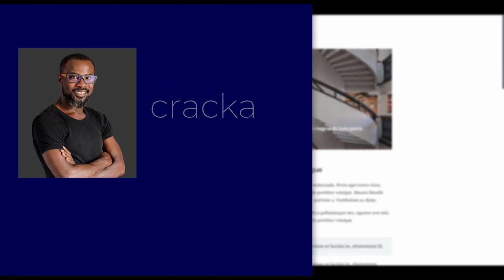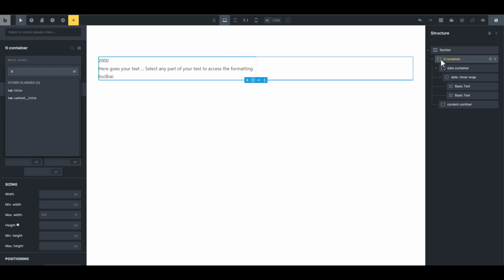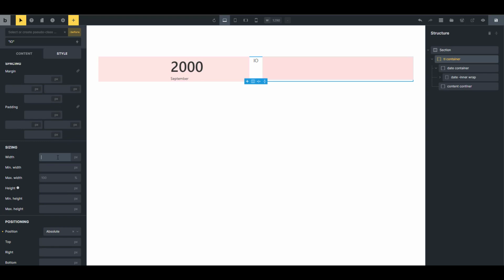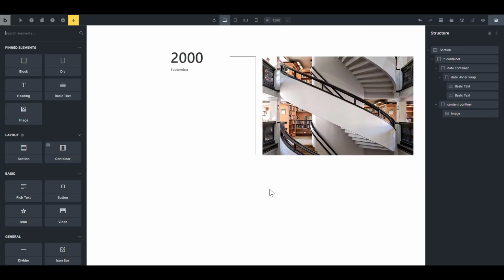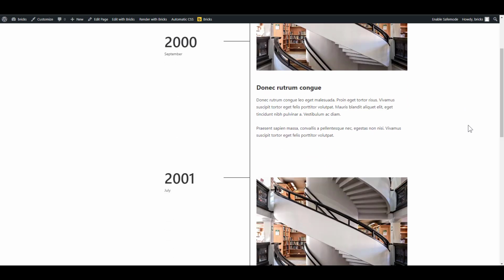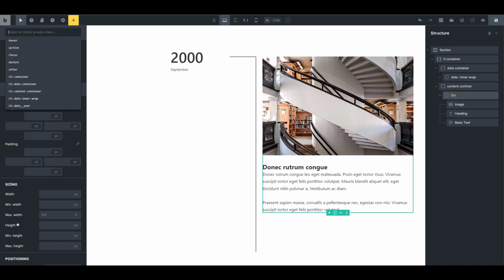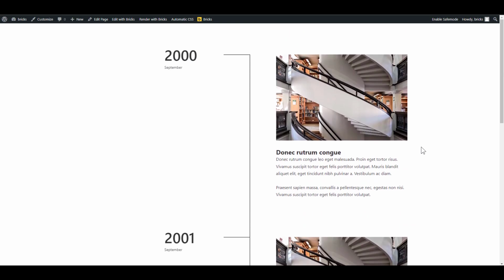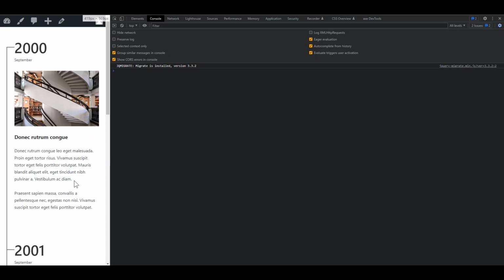How to create a timeline component in WordPress Bricks Builder - Live Build!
See how I recreated this slick responsive timeline element in Bricks Builder